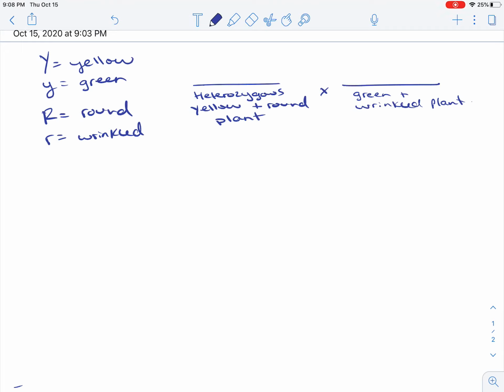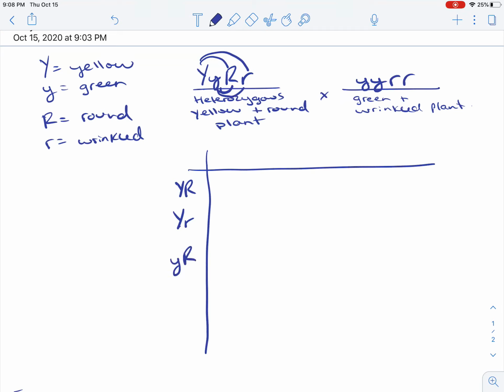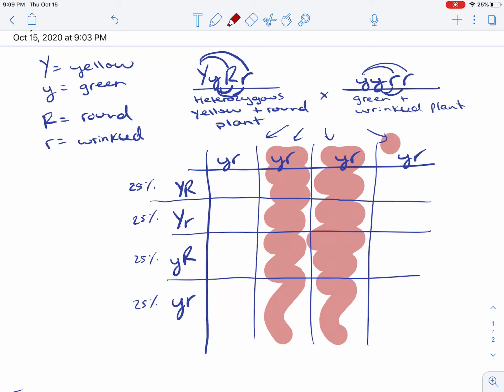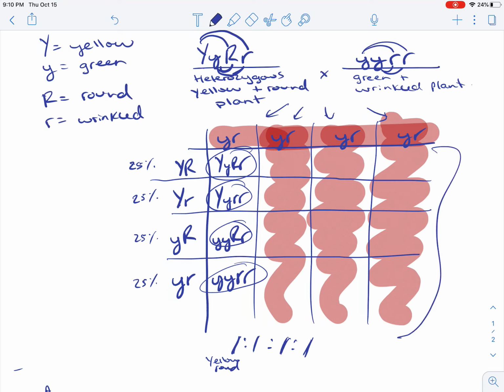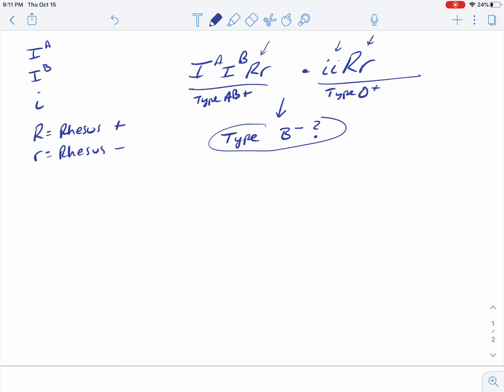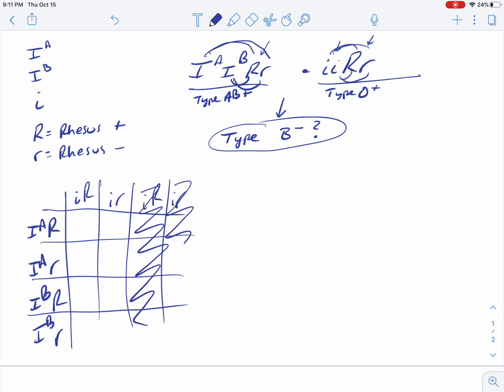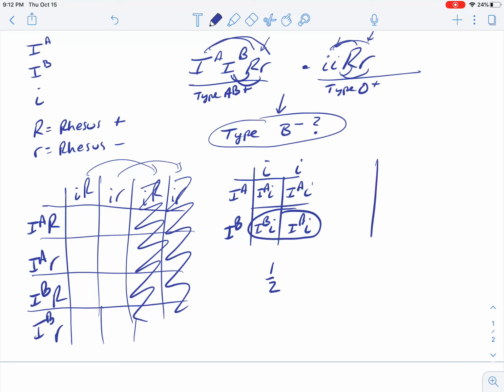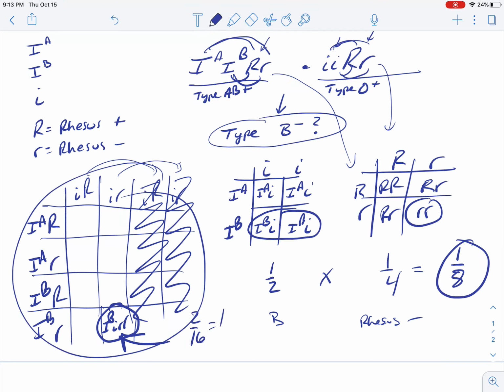Dihybrid Cross Shortcuts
A couple of quick shortcuts when solving dihybrid crosses.